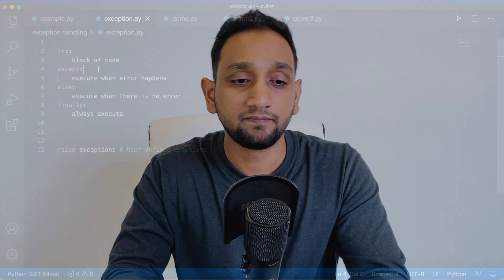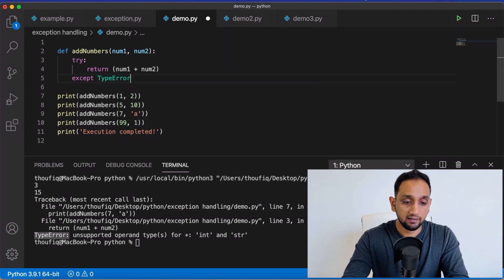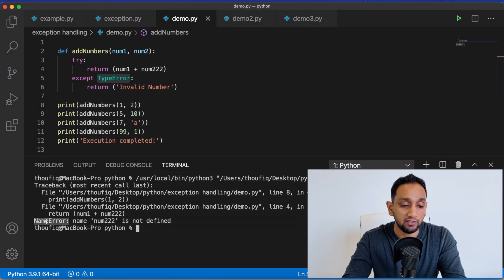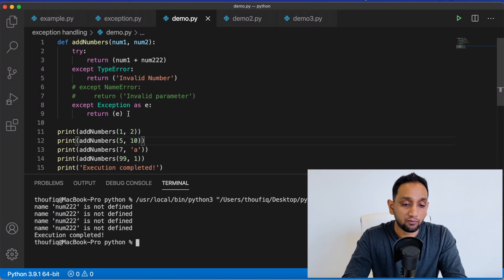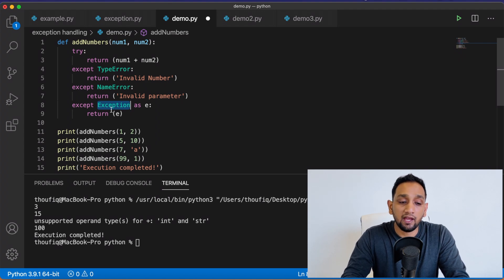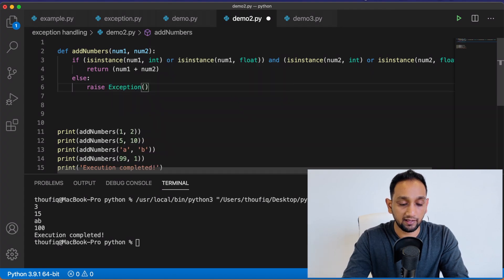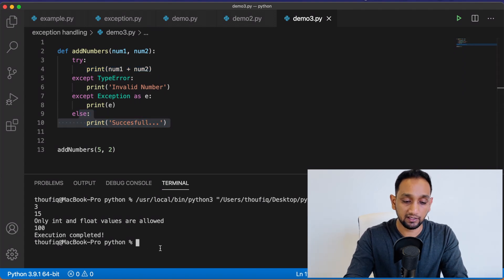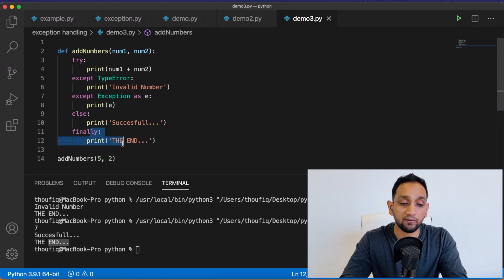Exception Handling in Python | TRY EXCEPT in Python | Python Tutorial for Beginners #8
Exception Handling in Python can be done using try except in python. Handling exceptions is one of the most important aspects of a good python program hence in python we can handle exceptions by placing the block of code which we assume to be causing error inside a try and except block.
Any error caused by the block of code within the try except clause won’t be returned to the user but will be handled by the except block.

In Python, we can also raise user defined exceptions using the raise Exception clause. Raise exception can be used anywhere in the code to cause an error based on certain conditions.
We can raise and exception within the try except block so the user defined error can be caught by the try except block.

Within try except exception handling in python, we can also use ELSE and FINALLY clause. Block of code within else will be executed when the code within try does not throw an error. If the block of code within try causes an exception, then the except block will be called and the block of code within except will be executed.
Block of code within finally, will be executed every time. Meaning whether there is an exception or not, if you have mentioned finally in your try exception block then the block of code within finally will always be executed.

This video is aimed at complete beginners who are just getting started with programming or with python programming. The concepts are explaining in the most basic manner so anyone can understand it.

The purpose of this Python tutorial series for beginners is to explain python programming in the most simplest manner by providing simple examples and working out interesting and meaningful python programs which should be a better way to learn programming especially for the beginners.

All the programs and content of this video will be posted in my

So please make sure to check that out as well.

Thoufiq